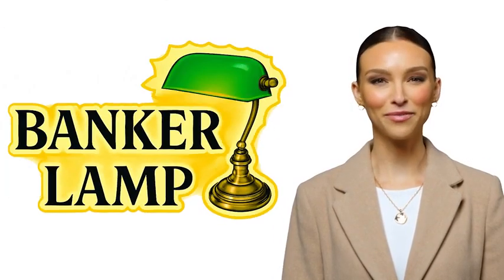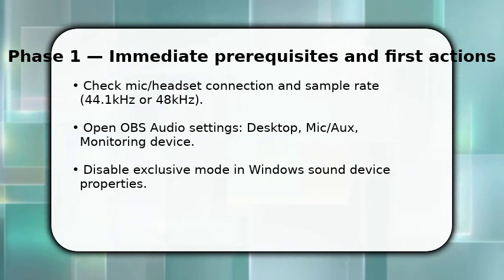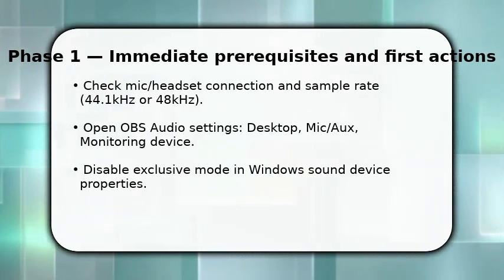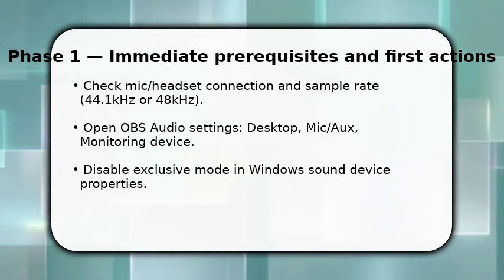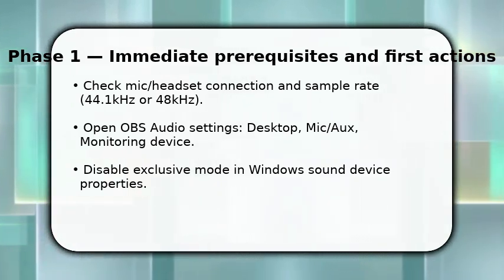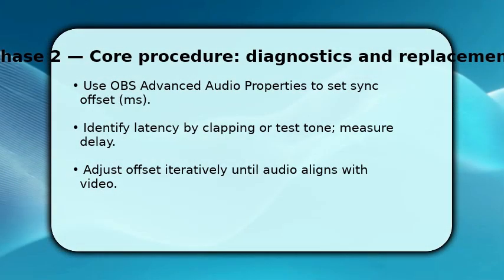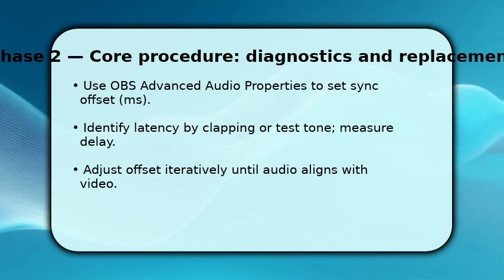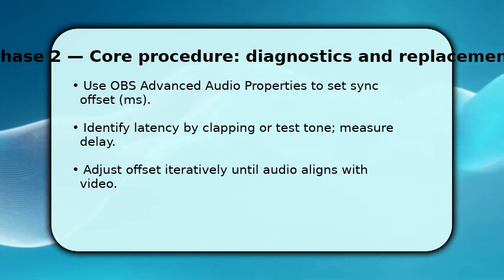How to Fix Audio Latency in Obs - Step by Step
How to Fix Audio Latency in Obs - Step by Step | 🔒 Surfshark VPN Deal — Stay private and secure. $1.99/mo + 3 Months Free ▸

Learn to troubleshoot and resolve audio latency issues within OBS Studio with our comprehensive guide. Discover practical steps for adjusting settings, optimizing your system performance, and ensuring smooth synchronization between video and sound.

audio latency, fix in OBS, OBS Studio troubleshooting, sync audio-video, reduce lagging delay, stream optimization, system adjustment for better sync, live streaming tips, improve broadcast quality, OC environment setup